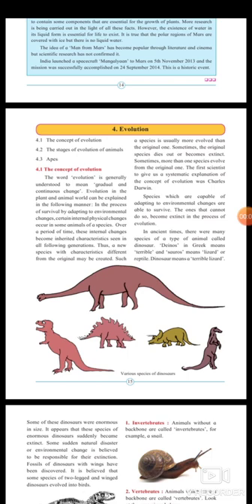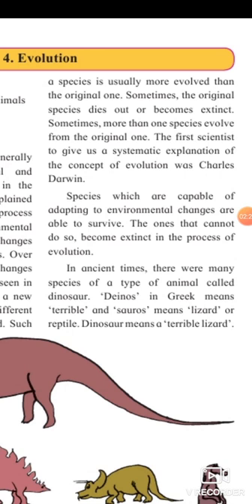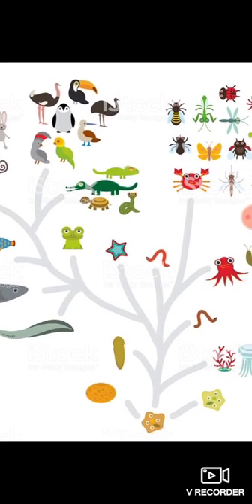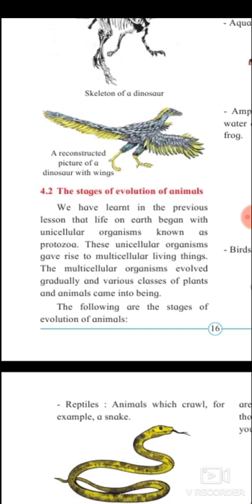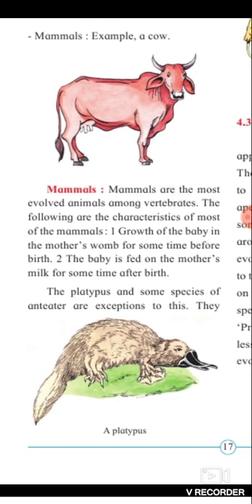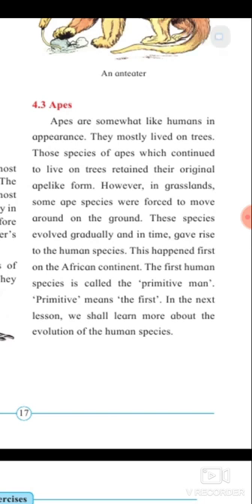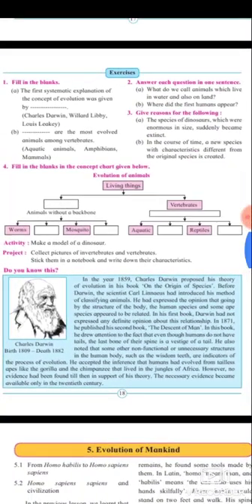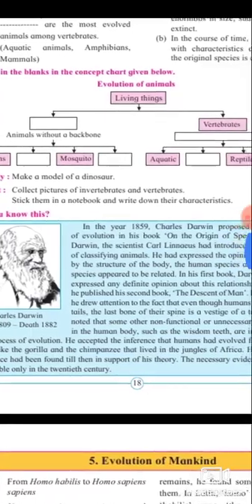Chapter 4 Explanation | Evolution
"Learn to English Explanation the chapter. For personal tuition please whatas app :- 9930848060